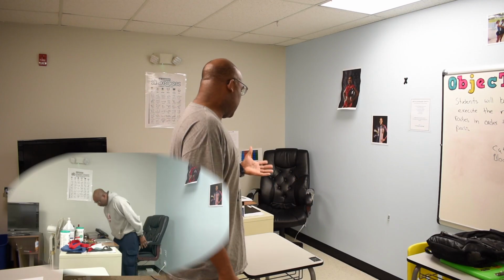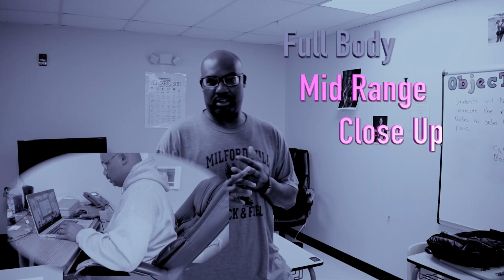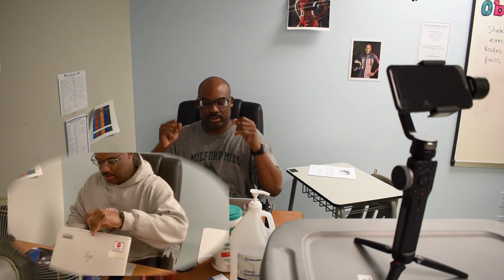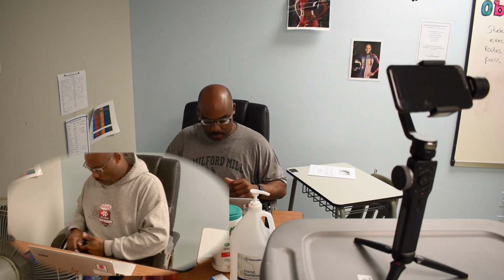How to Shoot a Scene With One Camera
The video was shot with only one camera. I used the IPhone to shoot the scene.  At the end of the video I did a complete Behind the Scenes video of how I accomplished each shot.  I talk about the best angles I used,  and how I completed the entire scene.  I give tips on how to make a one camera shoot interesting.